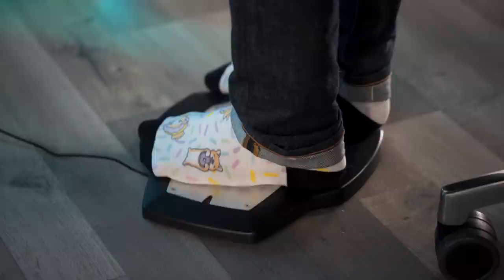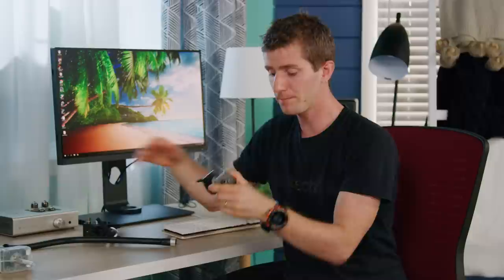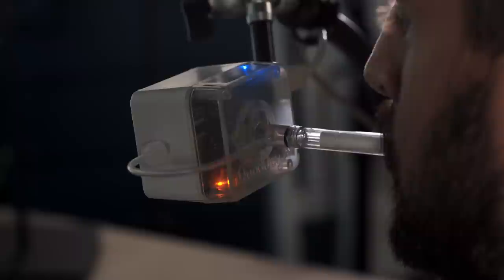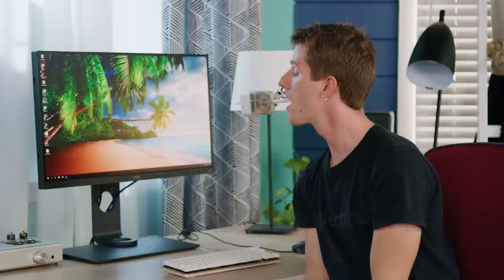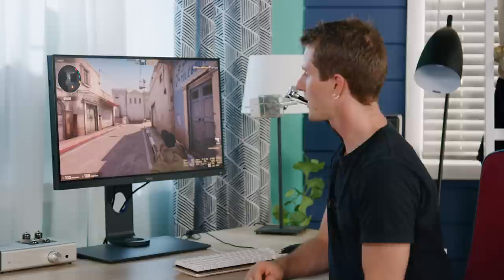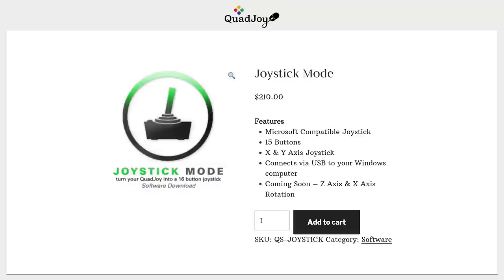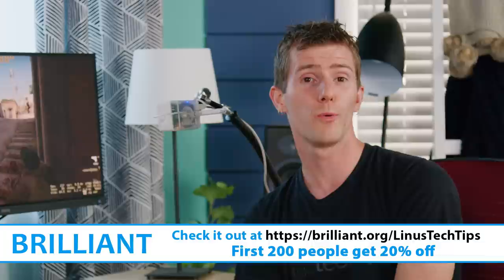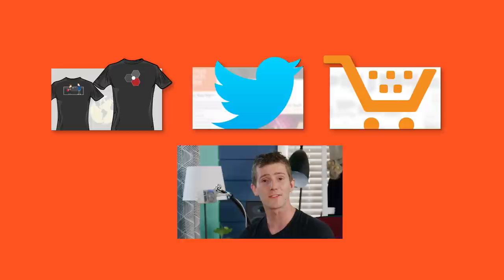Mouth-Operated Mouse! - Quadjoy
Hexgears: Back Hexgear's X-1 Keyboard on Kickstarter

Not everyone gets the best gaming experience using a mechanical keyboard and RGB mouse; some people have special needs and require alternative, more accessible devices- like the Quadjoy or Quadstick.